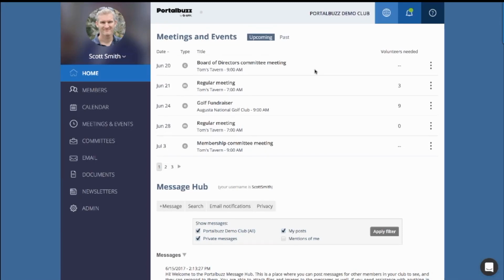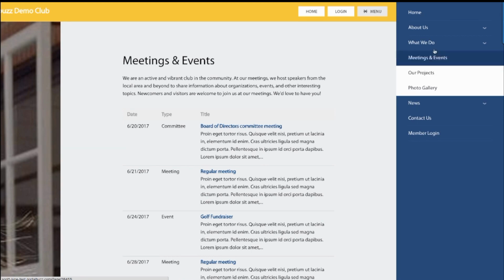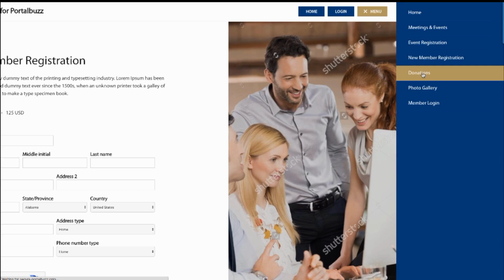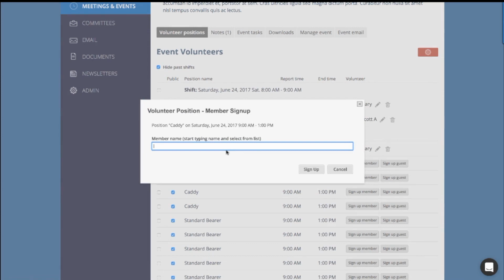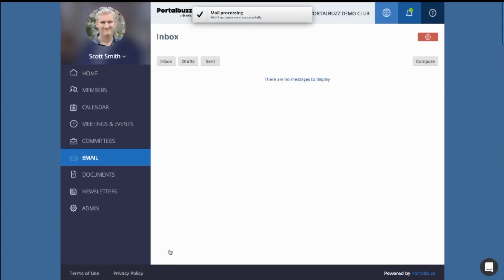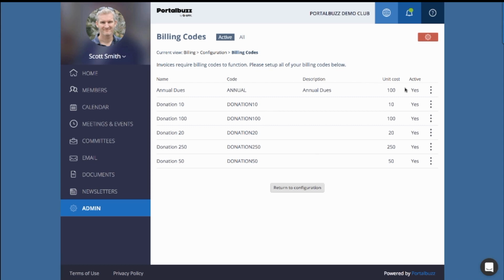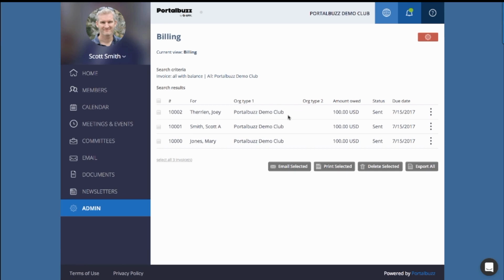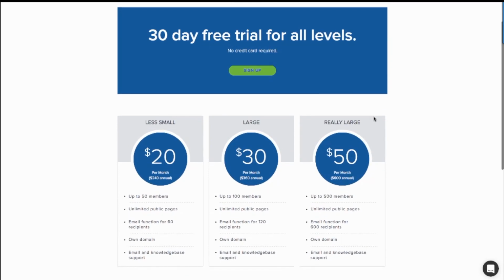Portalbuzz Overview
Are you interested in learning what Portalbuzz can do for you and your organization?  Check out this Overview video where we will walk through the features of Portalbuzz.